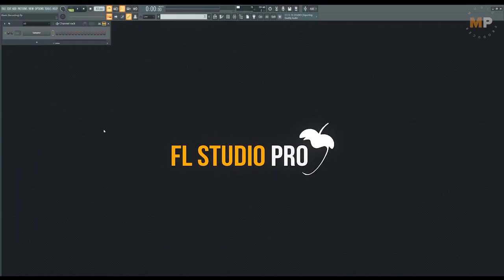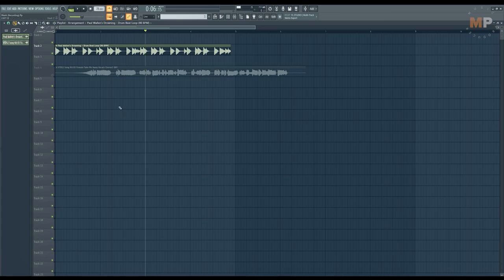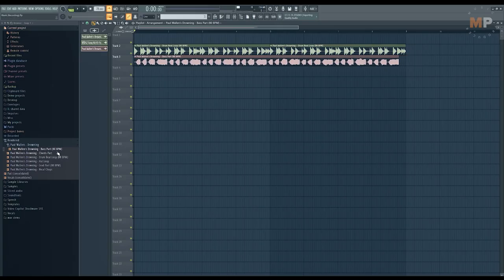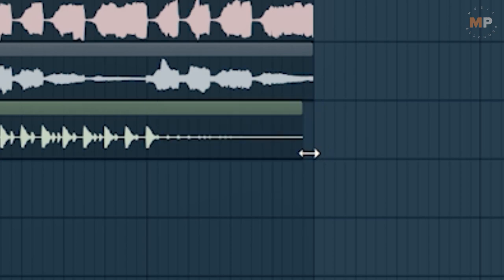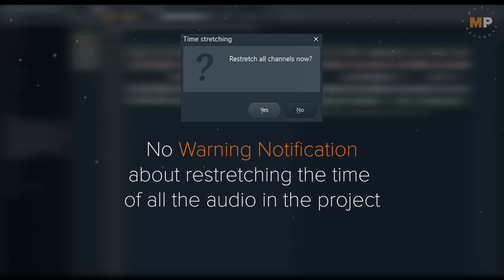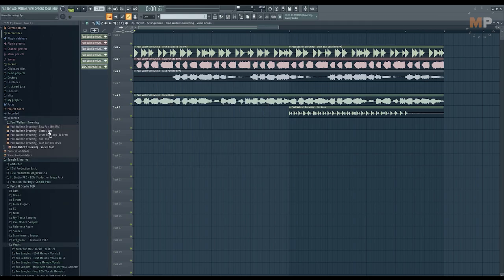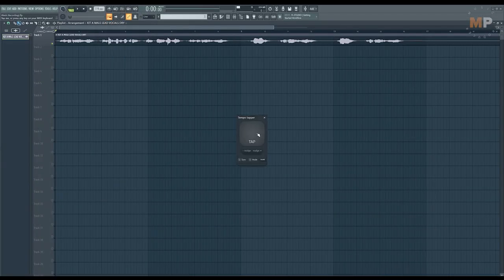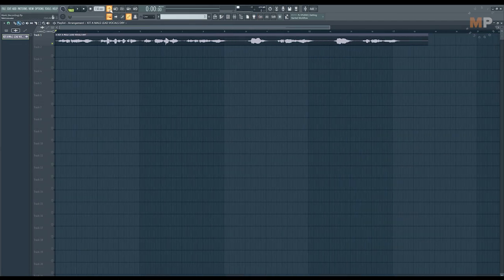MAKE ANY SAMPLE FIT YOUR BEAT IN FL STUDIO 20. How to sync loops and acapellas to project’s tempo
Content:
00:00 Intro
00:52 What kinds of audio samples there are
01:50 What is a BPM and it's standards in different genres
03:00 How to sync your samples when you know their BPM
05:58 What FL Studio does to the audio when its fitting them intro your projects BPM
06:40 How to deal with huge gaps between samples BPM and the tempo of your project?
08:22 How to sync samples when you don't know their BPM (works only for loop samples)
12:01 What you should know about various time stretching mode in FL Studio 20
16:38 How to real-time stretch audio (automate the BPM or just freely change it) in FL Studio 20
17:50 If it's not a loop, you don't know it's tempo - but you might see or hear a constant rhythmic pattern - there is still hope...
19:49 The Worst-Case SCENARIO! Your sample is not a loop, no BPM info and it's hard to see or hear a rhythmic pattern in it... it's actually simple!
26:10 - Don't forget to do those things.

Hi there and welcome to my new video. I’m Paul Wallen and I’m really glad to see you here. Today I’ll show how you could sync your loops, samples, and various audio of any tempo to your project’s BPM in FL Studio 20 the fastest and easiest ways. Also, you are going to learn a lot of valuable tricks and hacks regarding that. Although in most cases it is a really straight-forward process in FL Studio there are going to be times and situations when you wouldn’t have any idea how to pull it off. And obviously, it’s always good to know some hacks and tips on how you can get it done faster and better.
As you probably already know there are some different kinds of audio samples, one-shot samples, loops, audio stems, or just audio files with recorded data or rendered musical instruments or these could also be acapellas and vocal recordings. When dealing with one-shots the are no hard times and you don’t even have to sync them to the tempo of your project, logically, those are just static one-shots of audio information there is no rhythm to it, so you place them, arrange them within your tempo grid and you are good to go. But when it comes to already arranged or written musical pieces like drum loops, instrumental loops, and synth’s parts recorded or rendered, or recorded vocals as acapellas those’ve been made within a specific tempo and if your project’s BPM is not precisely the same – you are going to need to fit your audio to your projects BPM.
Let’s do not waste any time and dive right in.
So just assume you have a project of a specific tempo, for instance, 119 or 78 BPM. Probably not very popular value amongst the sample packs that you are to be dropping audio from.
And for the record, this BPM abbreviation stands for Beats Per Minute, and for you to hear the BPM of your empty new project you’ve got to activate the metronome and press play in a pattern or song mode. 75 BPM, for example, is considered to be a very slow tempo (but good for hip-hop, trap, future bass and ambient genres of music) 120-130 BPM is a moderate tempo of dance music, like techno trance house and pop music) 150 BPM is pretty fast but good for Drum and Bass, Hardstyle and things like that.
Basically, when dealing with fitting samples into your project’s tempo you are going to run into a variety of different situations depending on what kind of sample you dealing with and also how much information you already have about it. There are situations when you have the tempo info in the file’s name of a sample or in the name of the whole sample pack and there are situations when you don’t. And for sure in the first situation, it is going to be way easier. In case when there is no info you will have to do some extra work regarding tempo identification. Do not be frightened by that process it is not really complicated and won’t take much of your time.